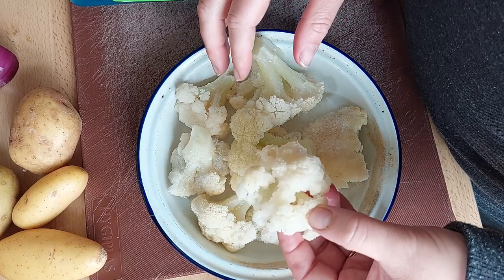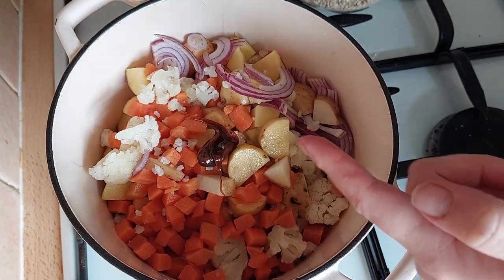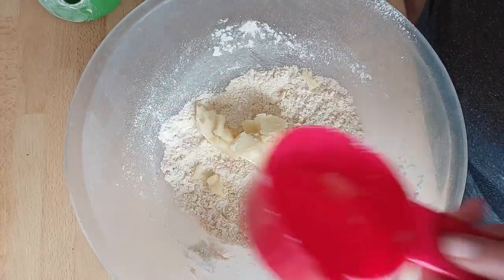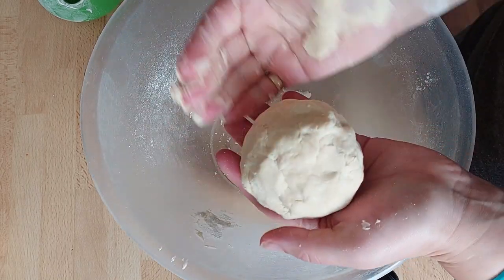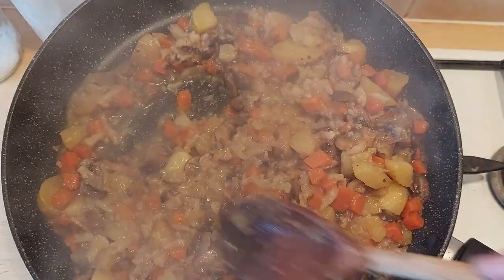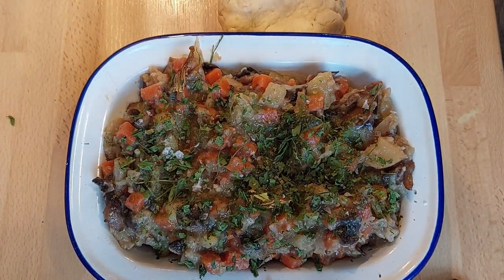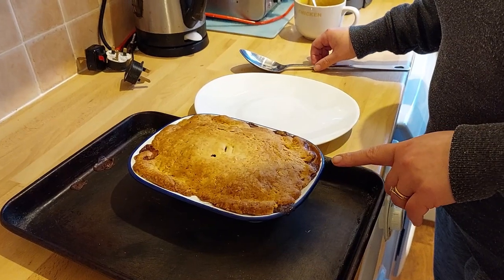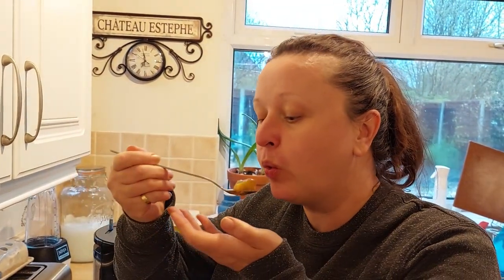How to make a Wartime Woolton Pie. A Frugal Meal.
The Woolton Pie was inspired by Lord Woolton Minister of Food for World War 2.  The premise of using what you have and making cheap meals that fill you and are warming, is still important now as it was then.
When making this pie just use what you have to make a tasty meal.
I hope you enjoy the video and let me know if you try it out.